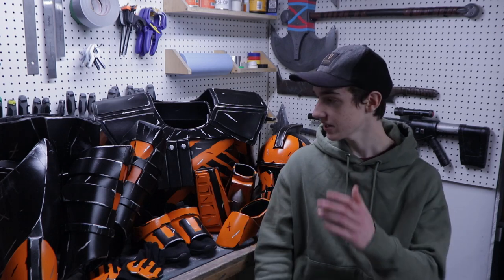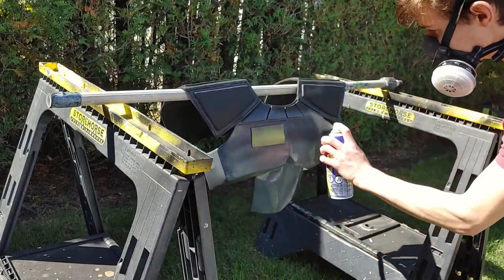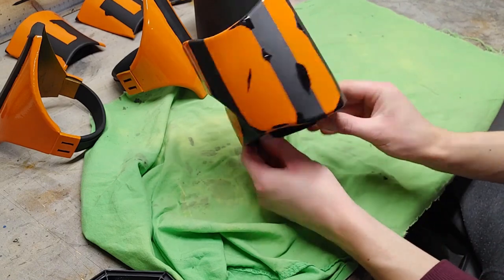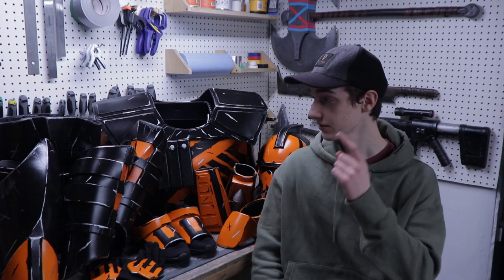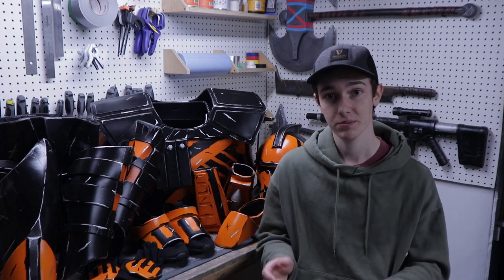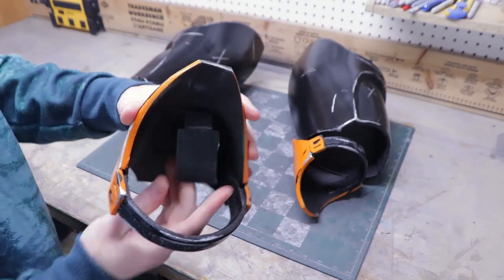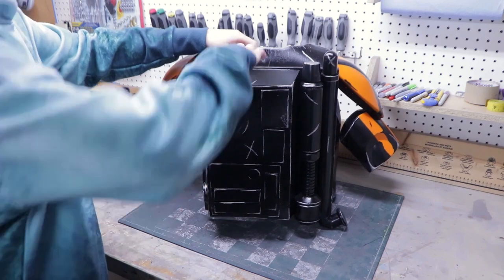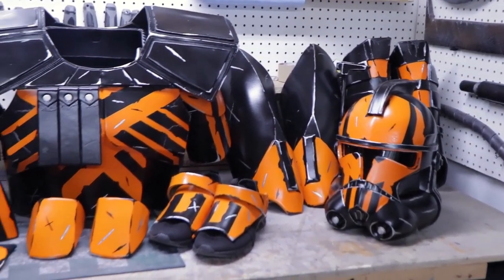PAINT and ASSEMBLE Your Own Foam CLONE TROOPER ARMOR | With Templates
My Etsy shop!